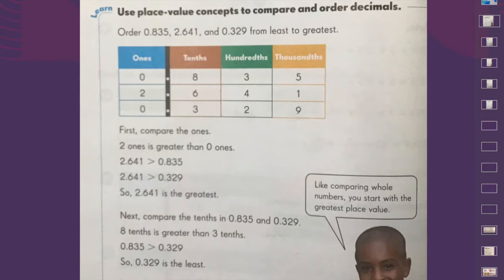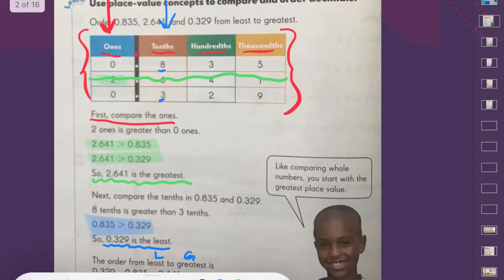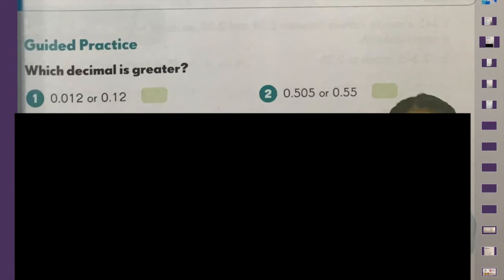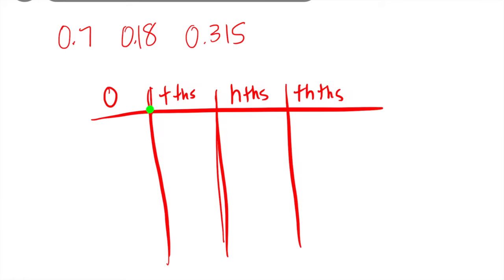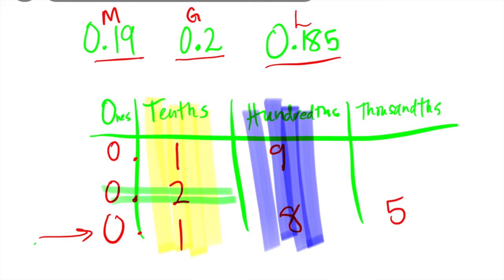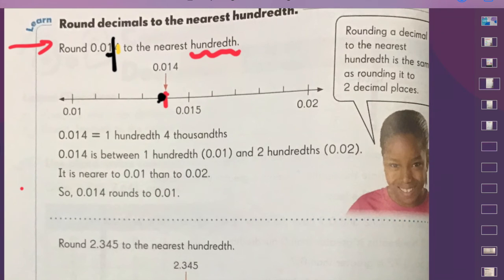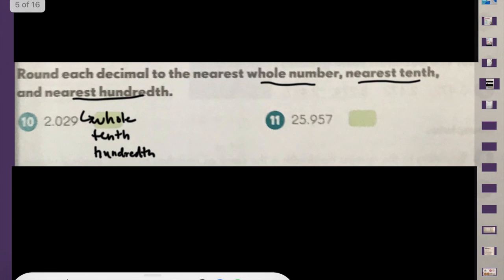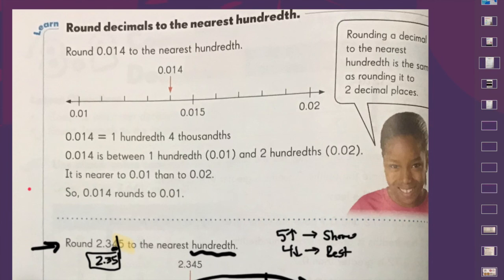Math in Focus_8 2 Comparing and Ordering Decimals